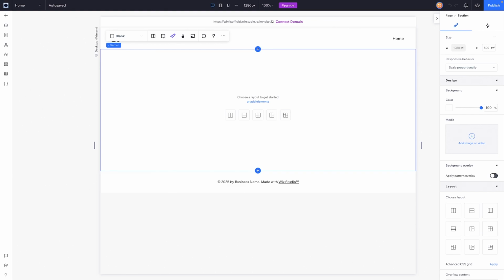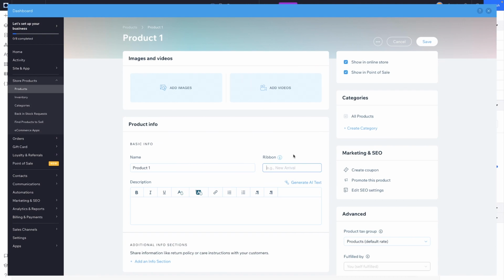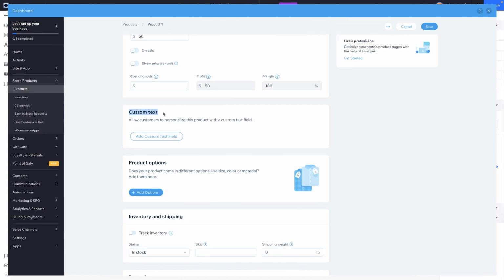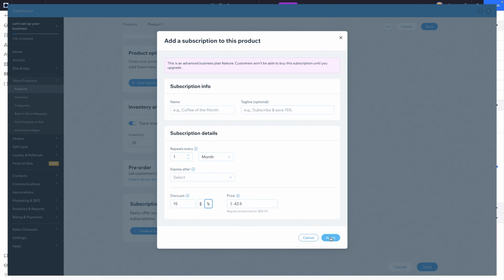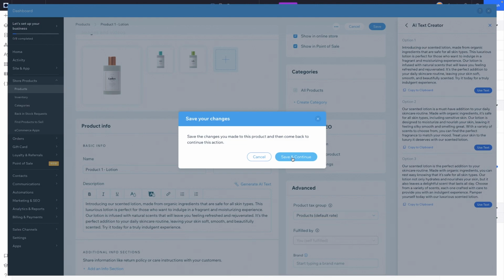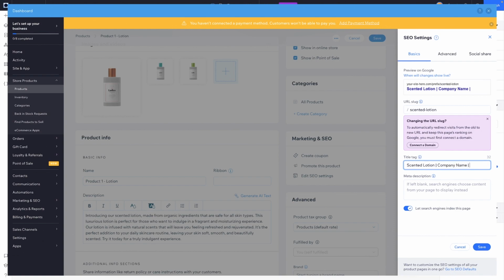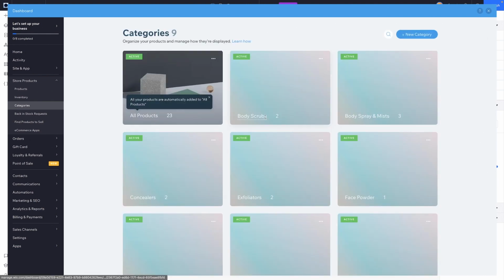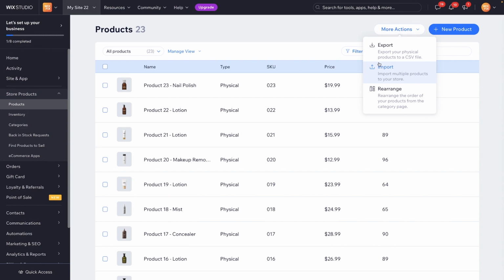Adding Shop and Products | Wix Fix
This video is the first video in our beginners guide to building an Ecommerce store in Wix / Wix Studio